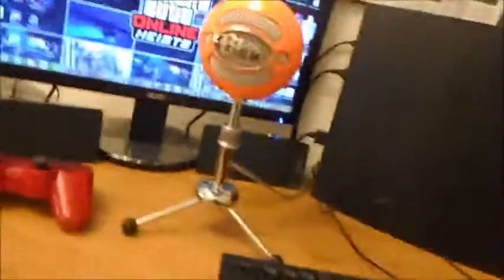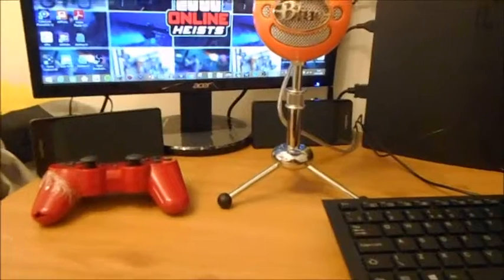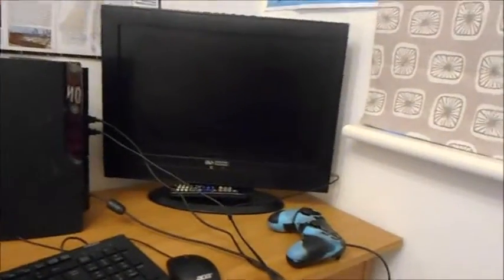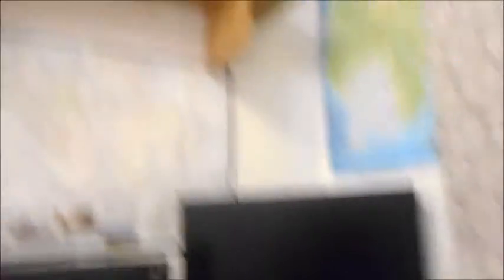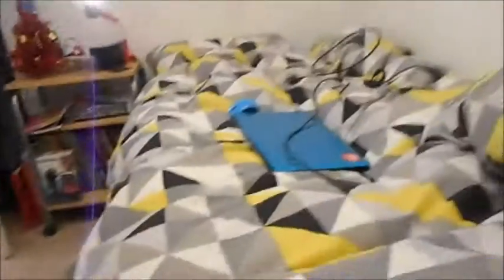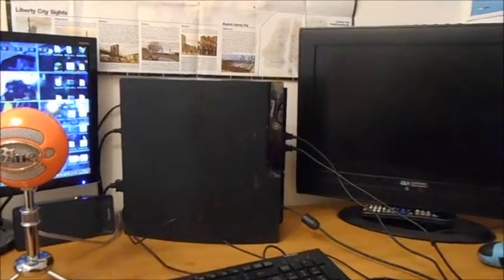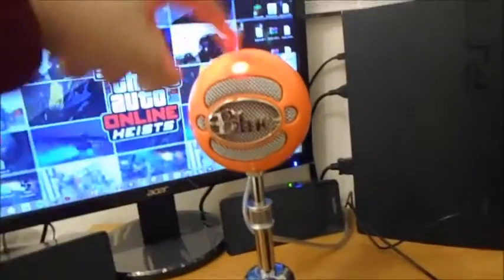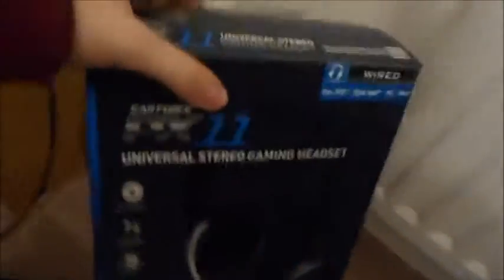My gaming set up of 2015 (2/2)